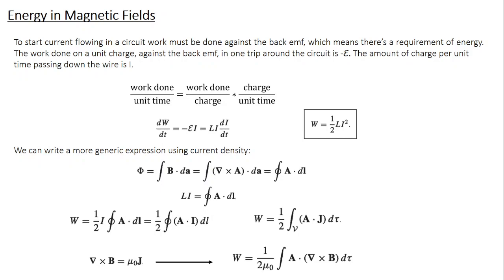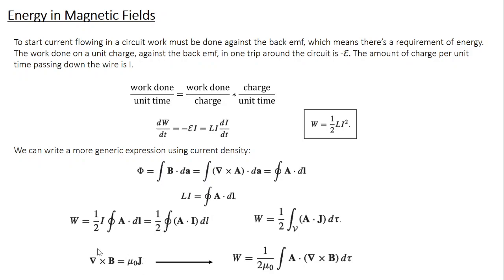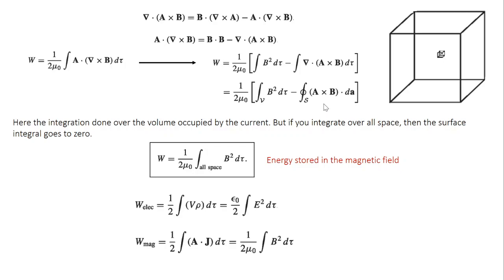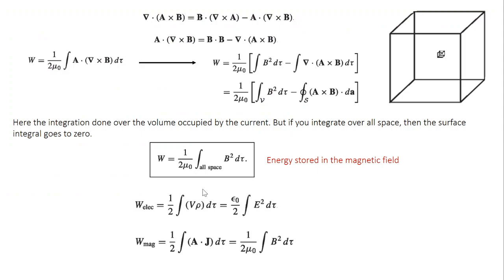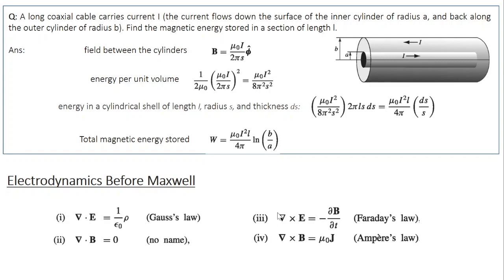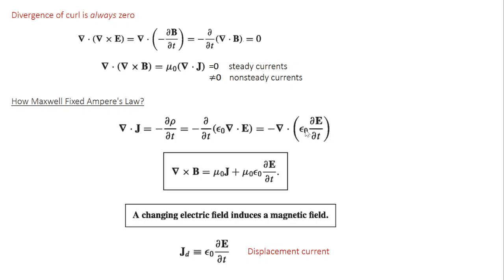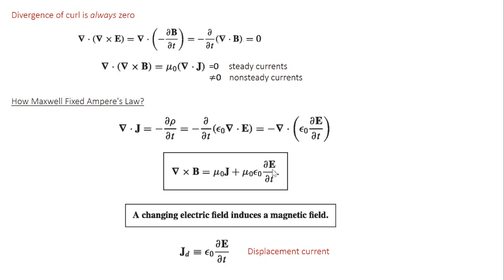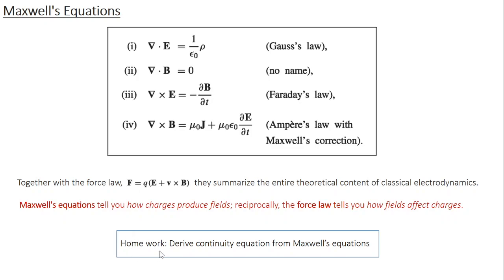Electrodynamics II Lecture #7 Module 1.3